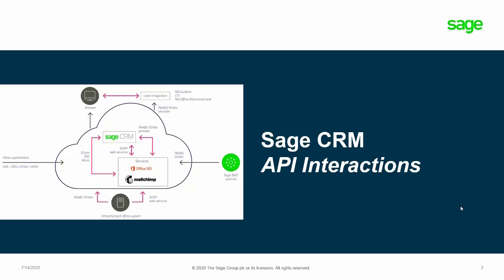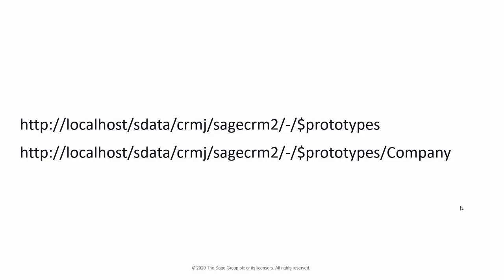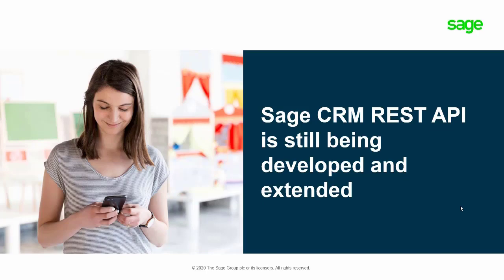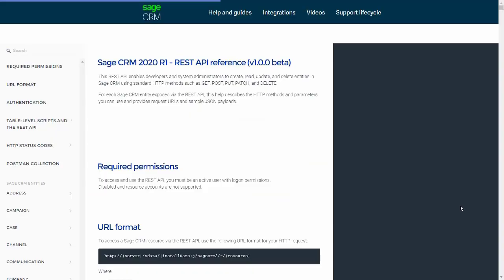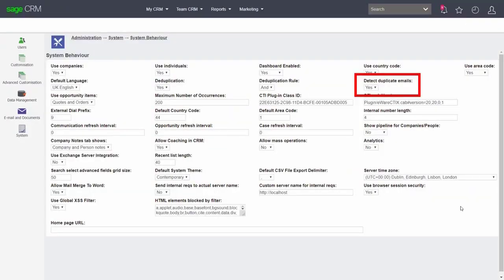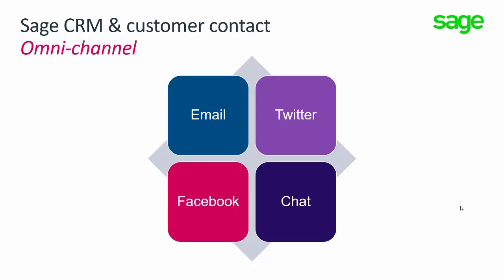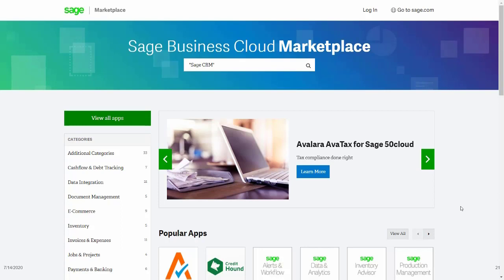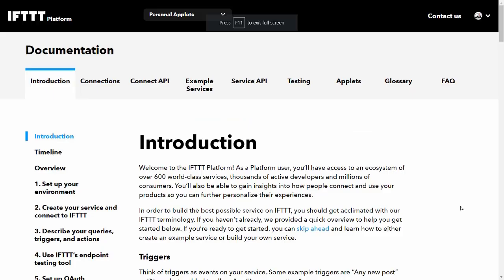Sage CRM: Easing Integrations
This presentation was originally recorded for the CRM User Conference 2020.

Sage CRM has a powerful and simple to use set of APIs.  In thos session you will learn how these APIs are being made central to Sage's plans for Sage CRM and how the product is being opened up for integration through its SDK, developer resources and 3rd party tools.